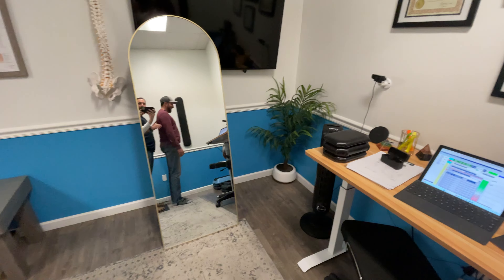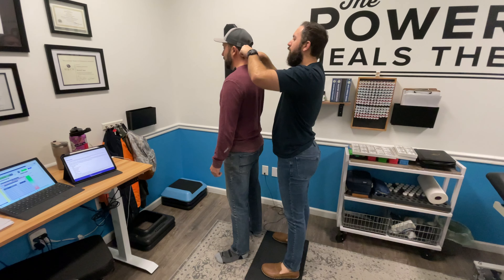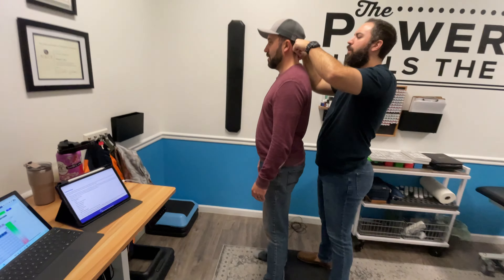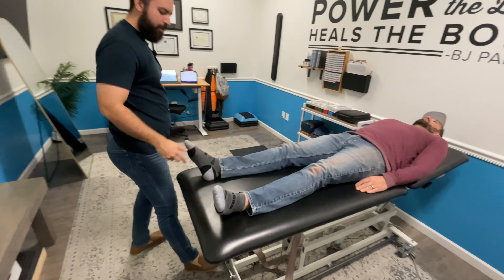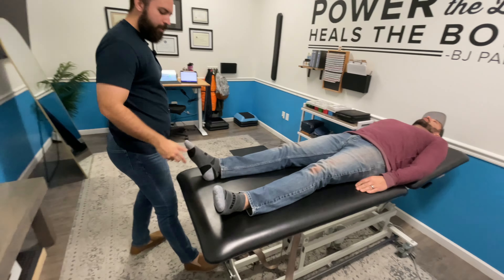Neck Pain & Headaches Gone Advanced Biostructural Correction Chiropractic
Watch me treat my patient David and hear his story about how ABC got rid of ALL his spinal issues :)

ABC Practitioners: Note that after C7 was done, David's head was still forward even though it moved a lot. If you watch till the end of the video you will hear me talk about how after I did C7 a meningeal adhesion came up which I corrected later and popped him back up. I always try to go through the whole protocol to make sure everyone follows the standard procedure & not rare situations :) C7 was done correctly, but sometimes popping people up who have a lot of adhesions can produce this situation. Again, this is rare and not basics.

Video Title: New Patient First Treatment for Vertigo | Advanced Biostructural Correction | Chiropractic Visit

📍13980 W Bell Rd, Suite 7, Surprise, AZ, 85374

🕒 Office Hours

✅  About The Unruly Doctor:

I recovered from Multiple Sclerosis naturally many years ago and now provide my methods to the public as a healer :)

I hope you guys enjoy watching my treatment and podcast videos.

© The Unruly Doctor & Springbuck Chiropractic